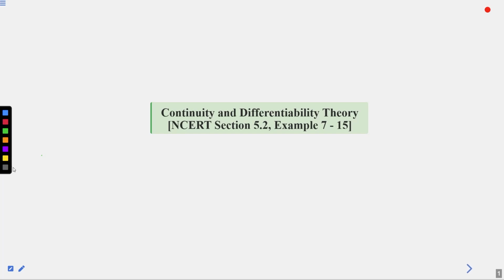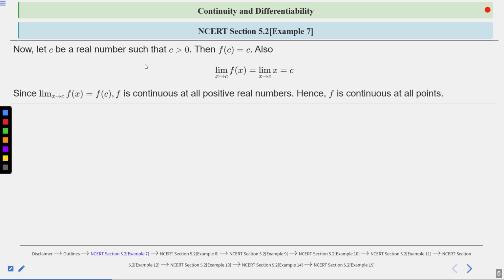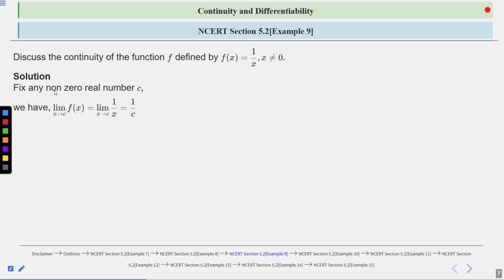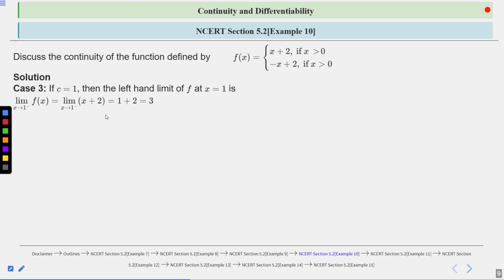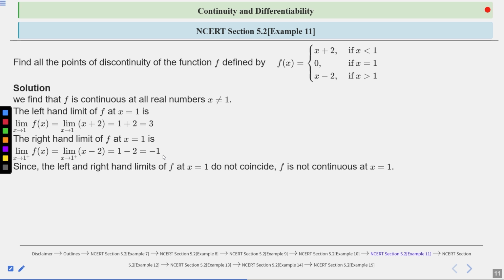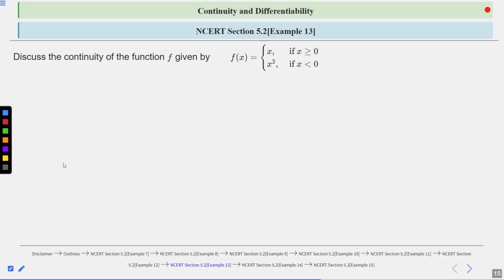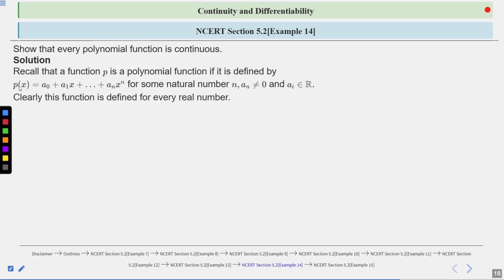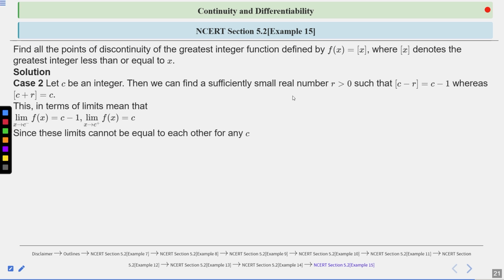Continuity and Differentiability NCERT Example....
Title: Continuity and Differentiability NCERT Example 7 to 15 Part 2
Subject: Mathematics
Programme Name: Continuity and Differentiability
Course Name: Engineering

In this video we have discussed NCERT Example 7 to 15 of Continuity and Differentiability

📡 Key Features:
Syllabus-based Content